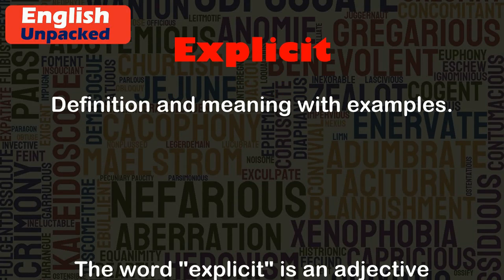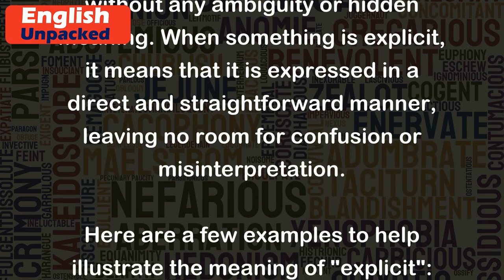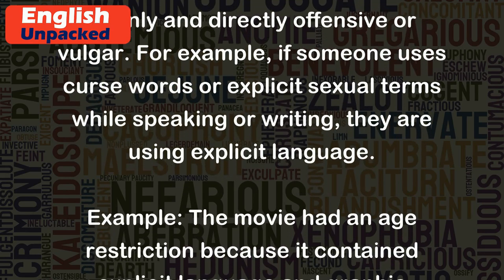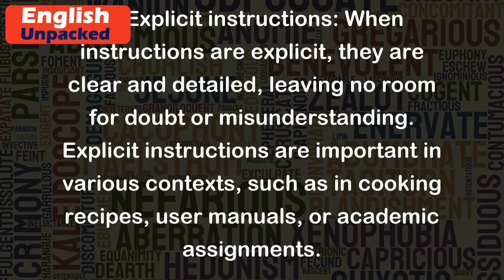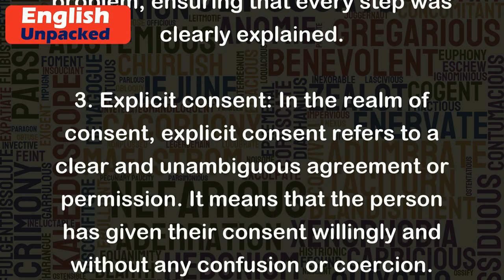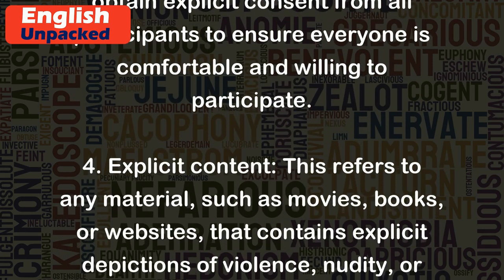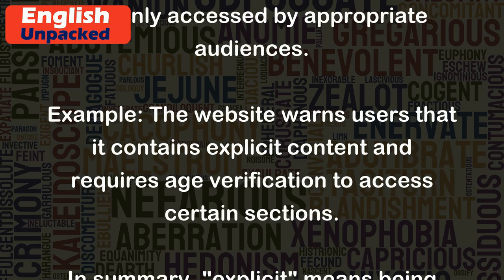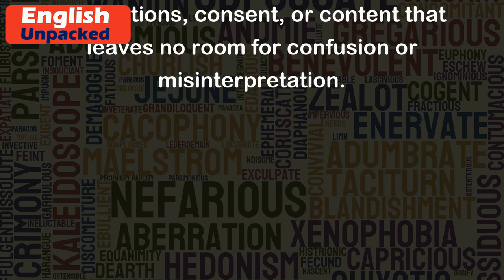Explicit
The word "explicit" is an adjective that is used to describe something that is clearly and fully stated, without any ambiguity or hidden meaning. When something is explicit, it means that it is expressed in a direct and straightforward manner, leaving no room for confusion or misinterpretation.
Here are a few examples to help illustrate the meaning of "explicit":
1. Explicit language: This refers to the use of words or phrases that are openly and directly offensive or vulgar. For example, if someone uses curse words or explicit sexual terms while speaking or writing, they are using explicit language.
Example: The movie had an age restriction because it contained explicit language and graphic violence.
2. Explicit instructions: When instructions are explicit, they are clear and detailed, leaving no room for doubt or misunderstanding. Explicit instructions are important in various contexts, such as in cooking recipes, user manuals, or academic assignments.
Example: The teacher gave explicit instructions on how to solve the math problem, ensuring that every step was clearly explained.
3. Explicit consent: In the realm of consent, explicit consent refers to a clear and unambiguous agreement or permission. It means that the person has given their consent willingly and without any confusion or coercion.
Example: Before engaging in any physical activity, it is important to obtain explicit consent from all participants to ensure everyone is comfortable and willing to participate.
4. Explicit content: This refers to any material, such as movies, books, or websites, that contains explicit depictions of violence, nudity, or sexual activity. Explicit content is often labeled or restricted to ensure it is only accessed by appropriate audiences.
Example: The website warns users that it contains explicit content and requires age verification to access certain sections.
In summary, "explicit" means being clear, direct, and unambiguous in expression. It can refer to language, instructions, consent, or content that leaves no room for confusion or misinterpretation.